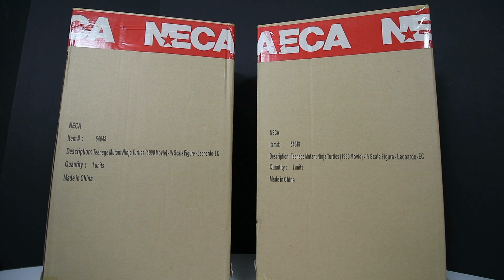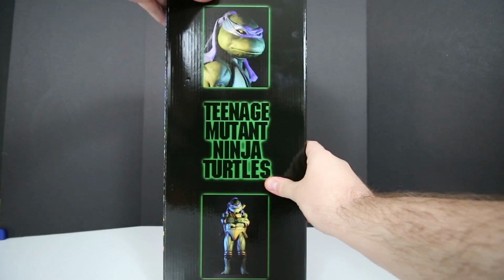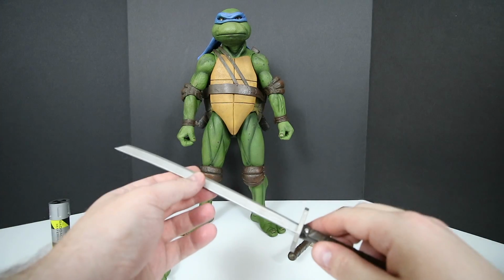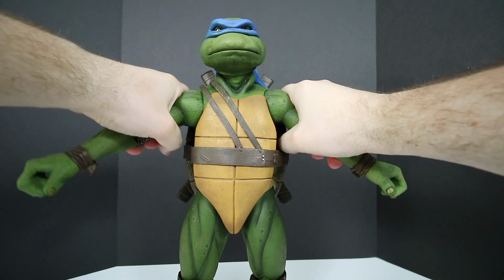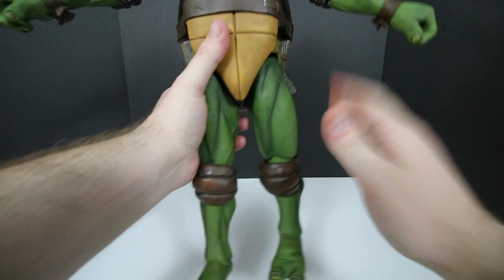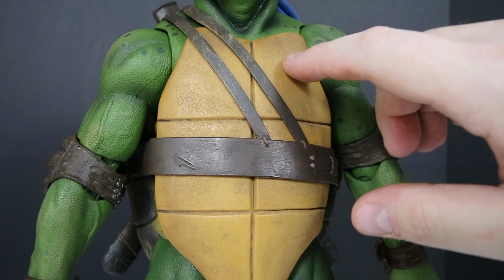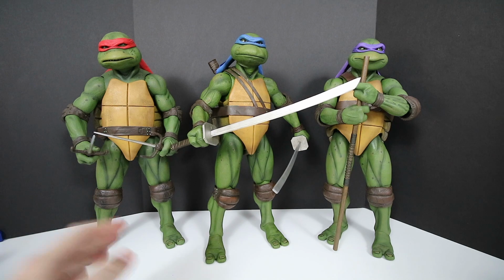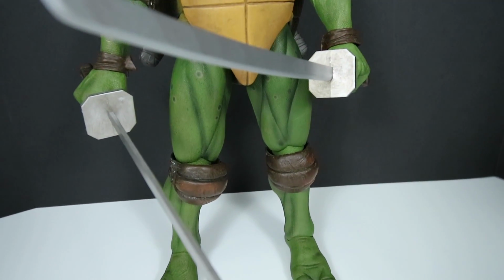NECA - 1/4 SCALE 1990 TMNT LEONARDO FIGURE ( REVIEW ) ‬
► One Sixth Society Figure Group!

► Go Back Stage With Me and Check Out Some Awesome Photos I took of Leonardo

Cowabunga Dudes! Im back again with the all new NECA 1/4 Scale Leonardo Figure and Im doing a gnarly review for you guys! Oh, and I'm giving away a brand new Leo too! Enjoy the review and make sure you stay until the end to see all 3 of the turtles set up together!

► My Camera Gear:
► Canon 10-18mm Ultra Wide Lens